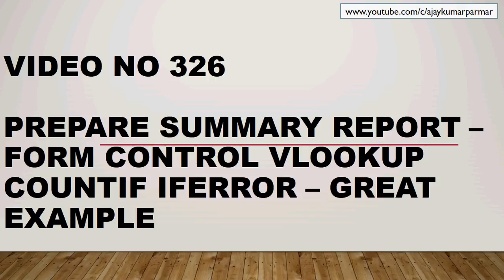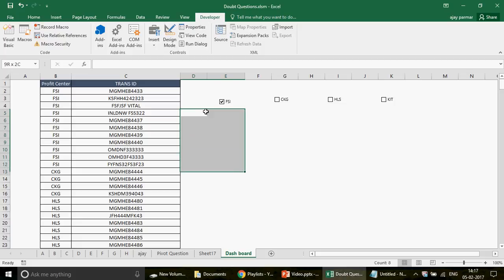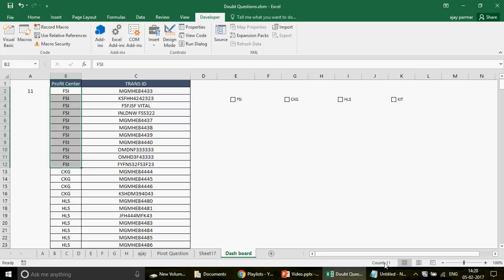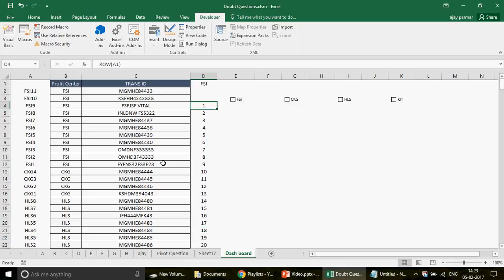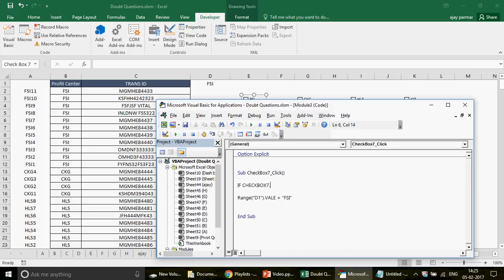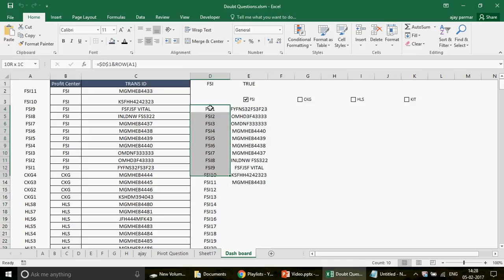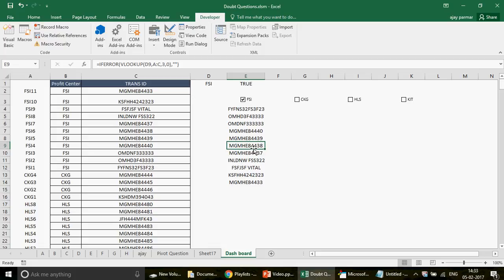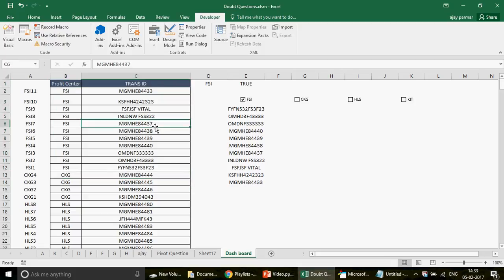Learn Excel - Video 326- VBA -Prepare summary report -Checkbox iferror vlookup countif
How to use vlookup countif and error handlers together with form controls in order to prepare this magic summary sheet